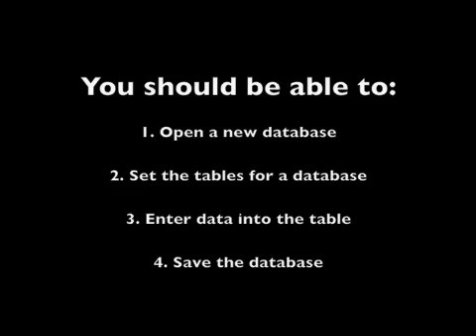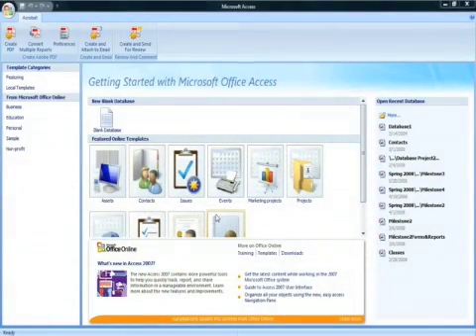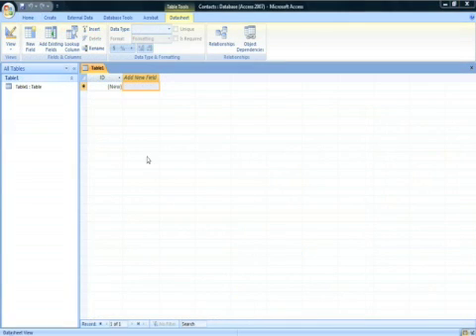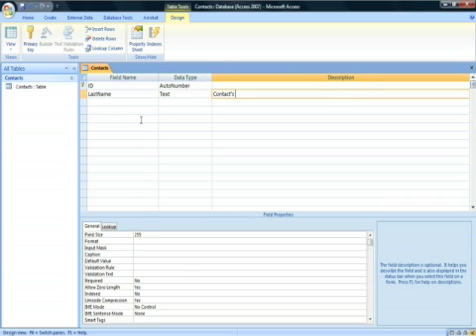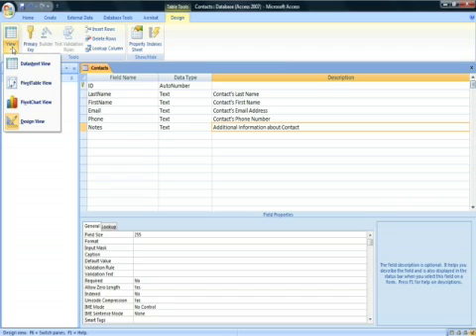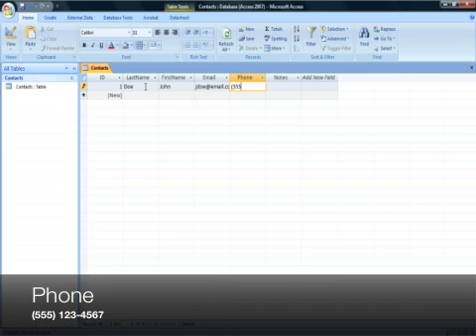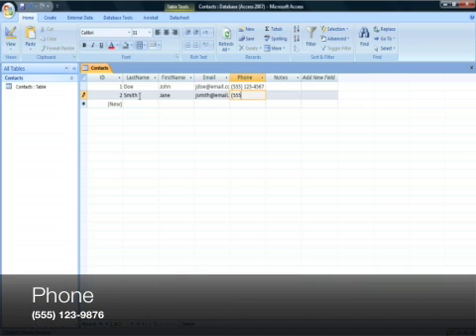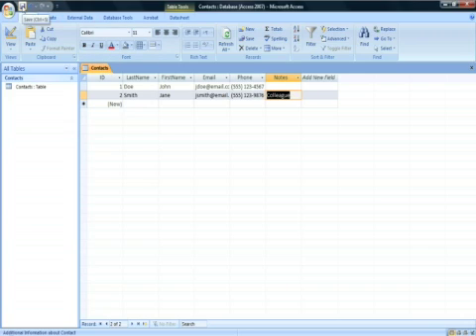Microsoft Access 2007 Tutorial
This tutorial is only for beginning Microsoft Access users or beginning users to database software in general.  This tutorial shows how to open a new database, set the tables for the database, enter data into the table, and save the database.

If you like this tutorial, or would like to see some more of my work, visit my interactive resume